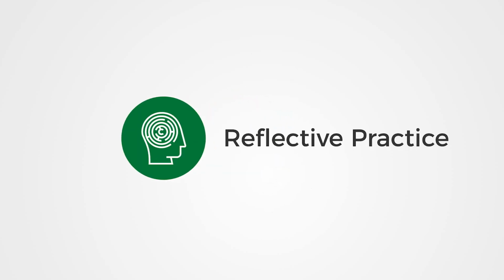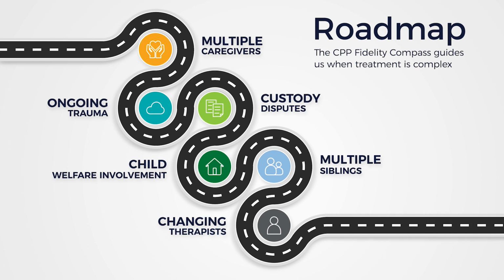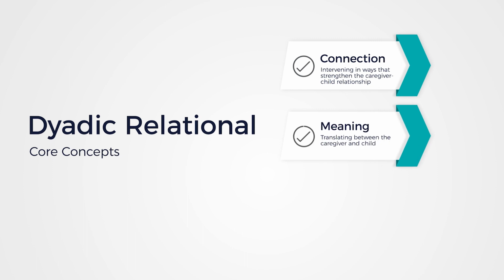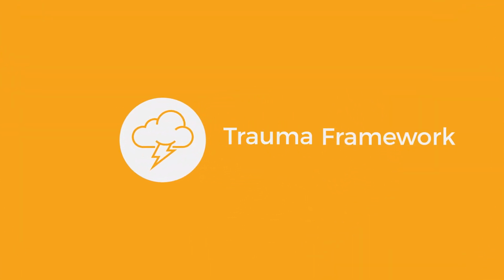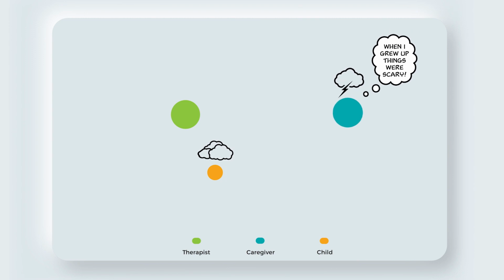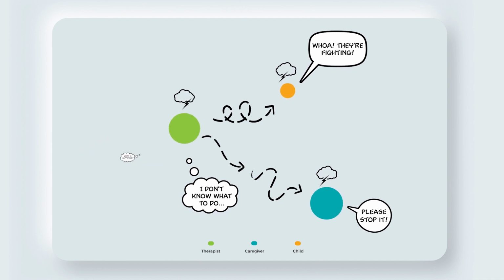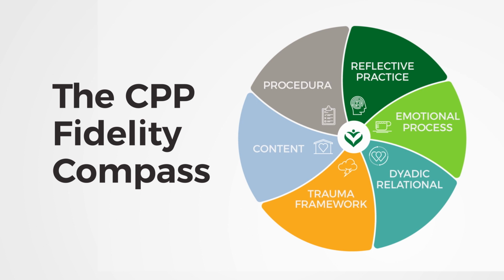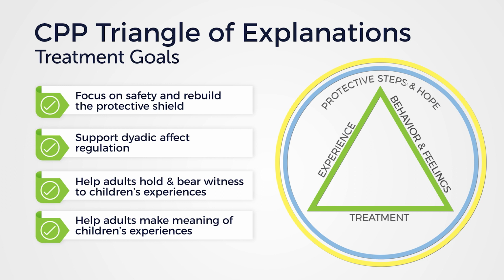Overview of the Child-Parent Psychotherapy Fidelity Framework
The video presents an overview of our CPP Fidelity Framework and briefly defines each of the 6 fidelity strands:
1) Reflective Practice
2) Dyadic Relational
3) Emotional Process
4) Trauma Framework
5) Content
6) Procedural